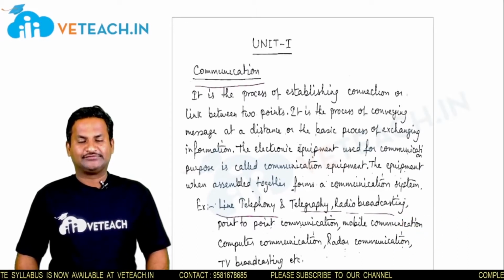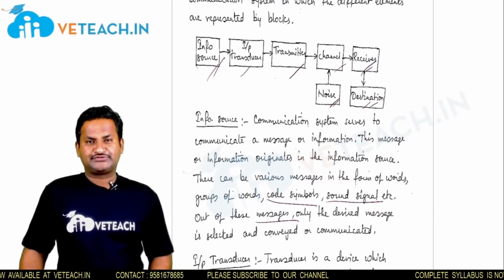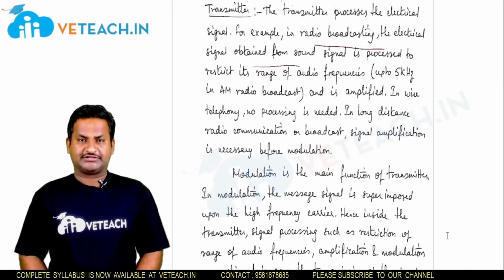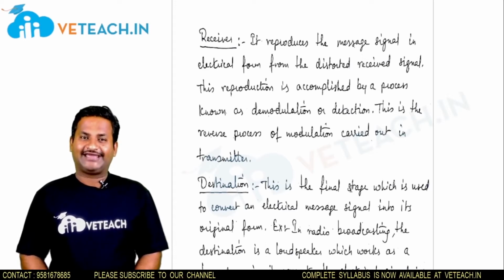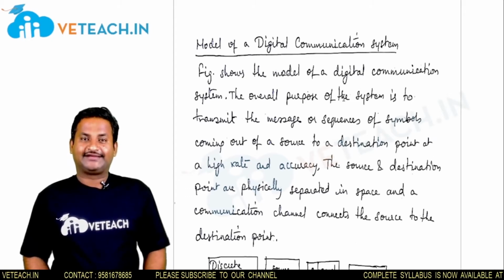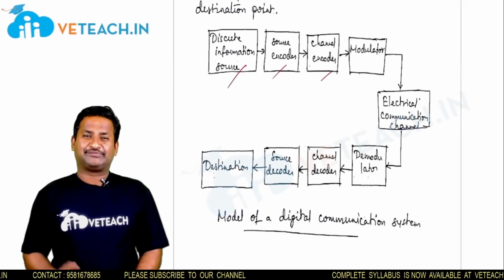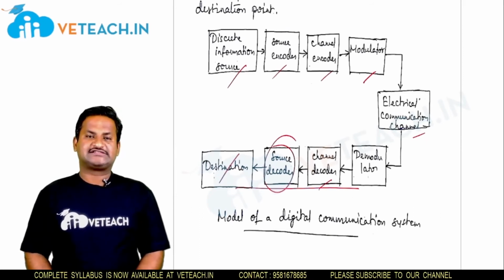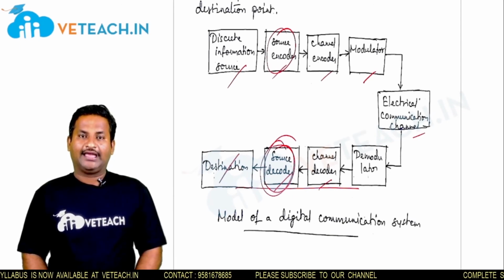Introduction to Communication System || Digital Communication || ECE || B.Tech Student Must Watch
In this video, I have explained Aspects of Developing Learning System

• Understand pulse digital modulation systems such as PCM, DPCM and DM.
• Understand various digital modulation techniques and able to analyze various systems for their performance in terms of probability of error.
• Study the concepts of information theory and need for source coding.
• Study Block codes, cyclic codes and convolution codes.

After going through this course the student will be able to
• Analyze the performance of a Digital Communication System for probability of error and are able to design a digital communication system.
• Analyze various source coding techniques.
• Compute and analyze Block codes, cyclic codes and convolution codes.
• Design a coded communication system

Above Android application of Veteach provides following services:
1. B.Tech subjects
2. IELTS
3. TOEFL
4. GRE
5. PTE
6. CAT